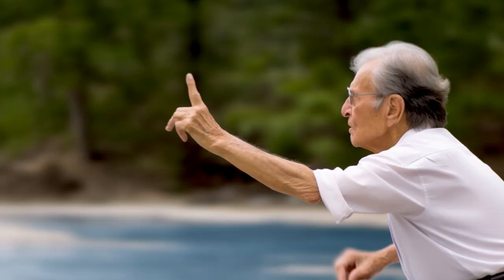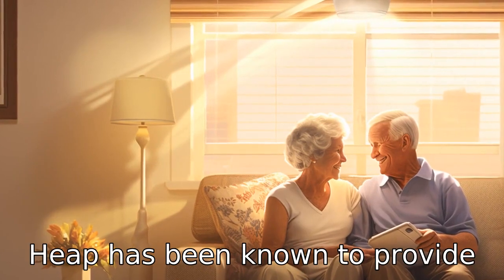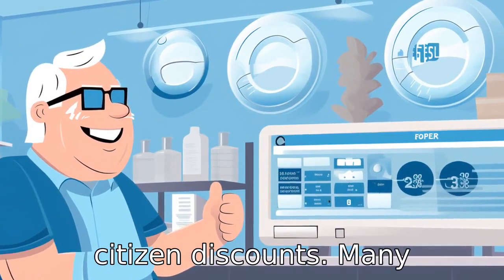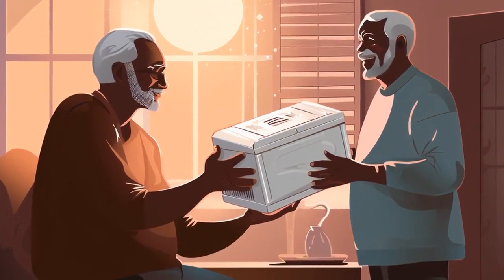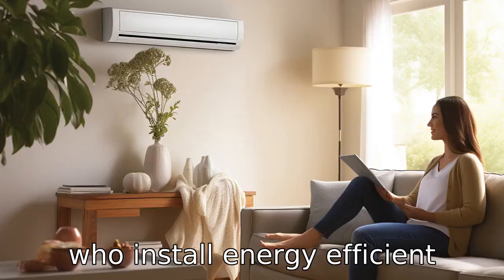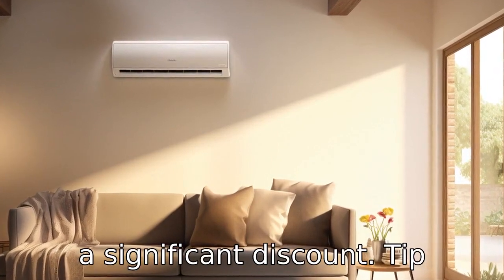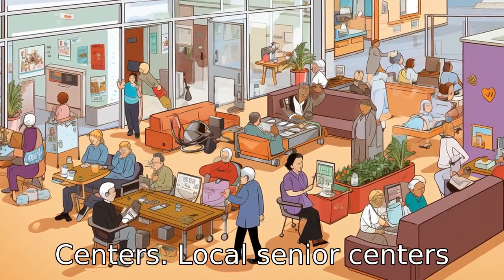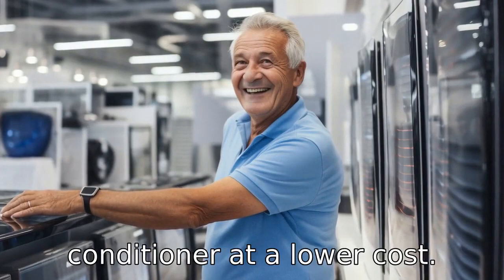11 Tips On Free Air Conditioner For Seniors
In this video, we share 11 valuable tips for seniors seeking to get a free or discounted air conditioner. We cover everything from energy assistance programs, senior citizen discounts, and utility company programs to local charities, weatherization assistance, and manufacturer rebates. This is your comprehensive guide to nailing down an affordable cooling solution this summer.